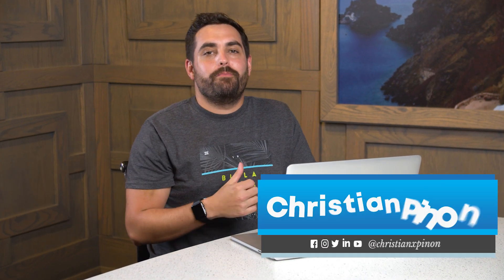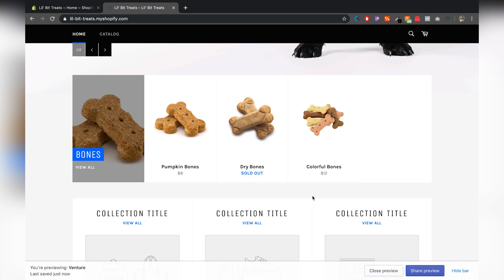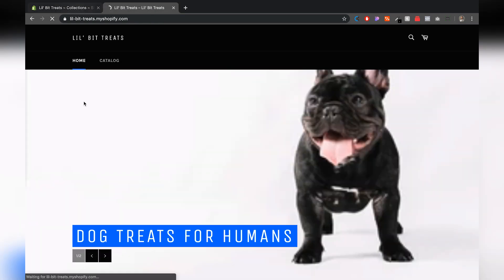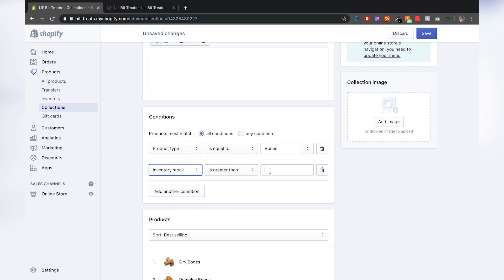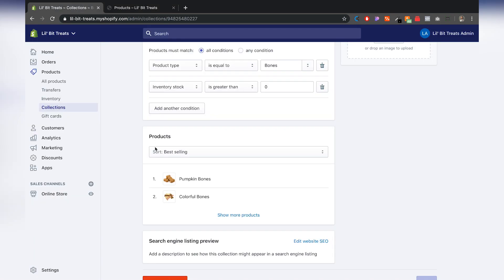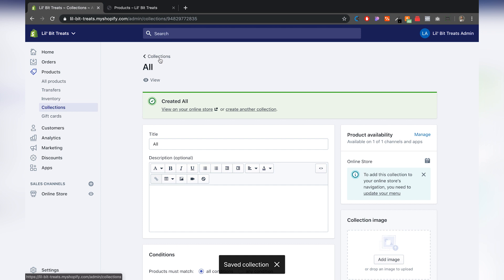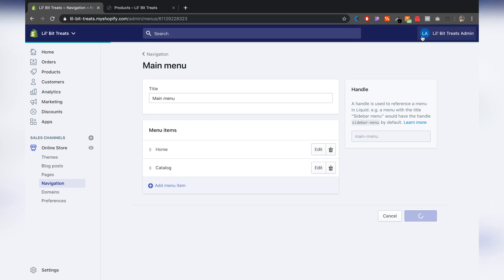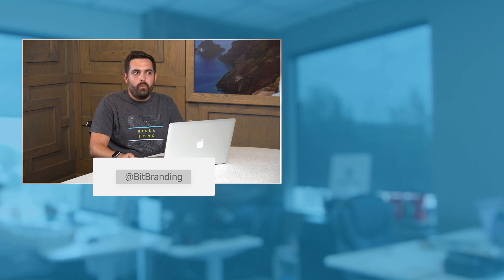How to Hide Sold Out Products on Shopify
Shopify doesn’t provide a native way to automatically hide sold out products from your store. I’m going to show you a way to automatically hide products when inventory hits zero by creating conditions within your collections.

There are certain apps that help you with this, but like most apps, they cost money. The way I’m showing you in this video is completely free and it only takes a little bit of time to set up. Enjoy!